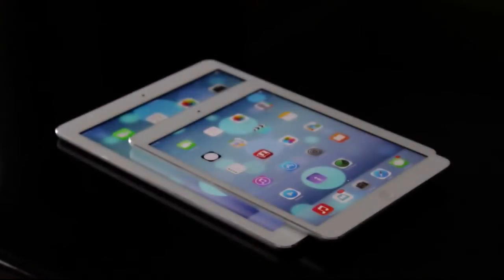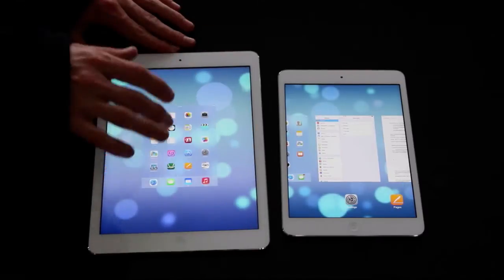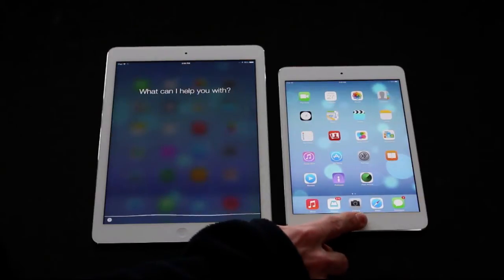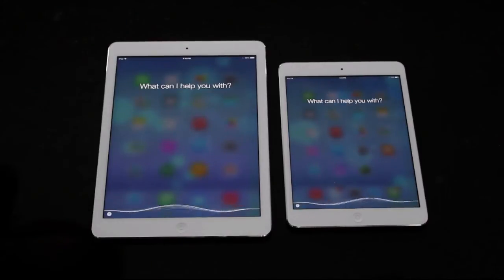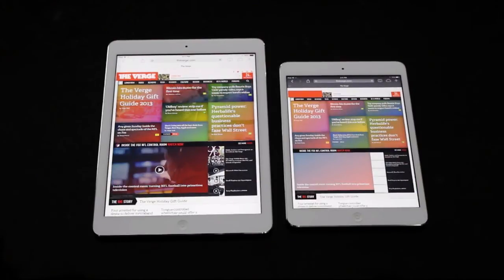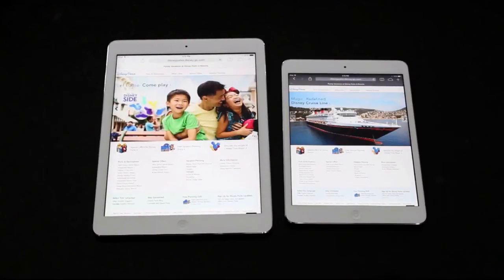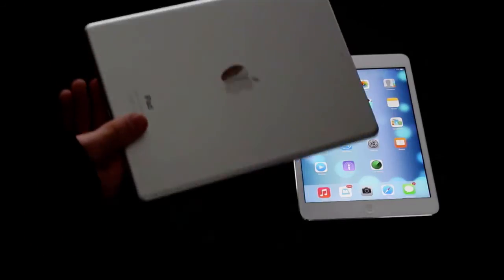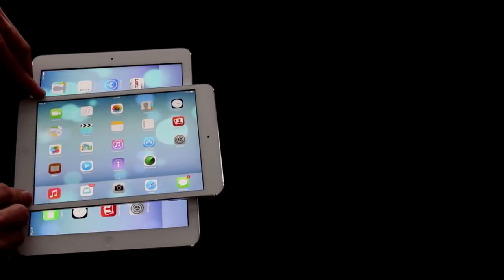iPad Air vs iPad mini 2 (Speed Test)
This is my Full speed Test Comparison of the brand new iPad Air and iPad mini 2 tablets from Apple. Both featuring an A7, 64-bit processor inside, lets see if one has the edge!
Fullscreen: Fullscreen.net